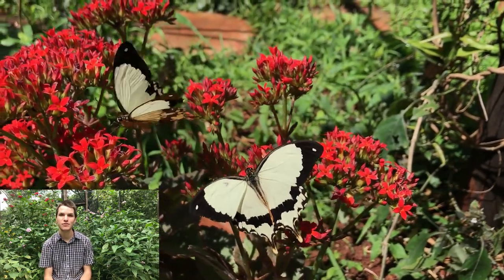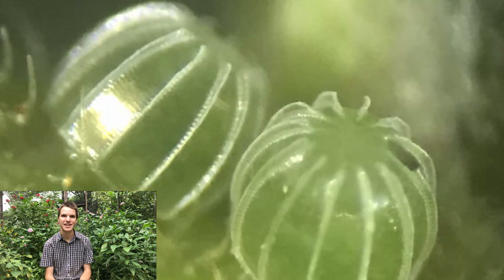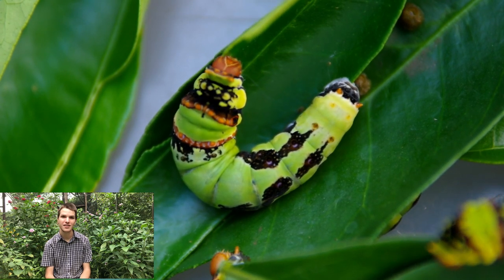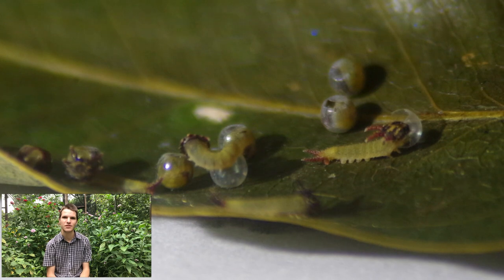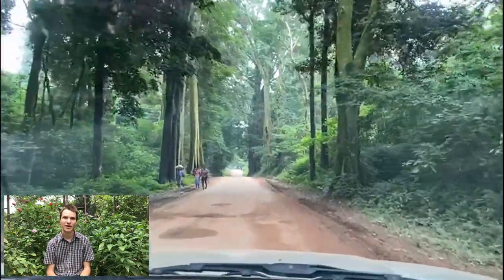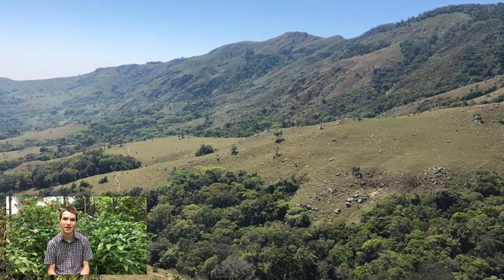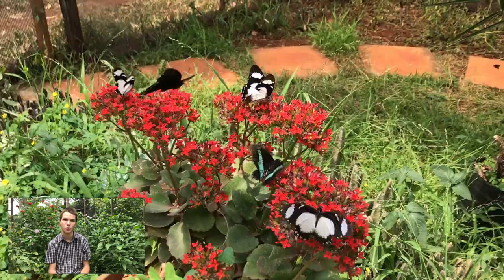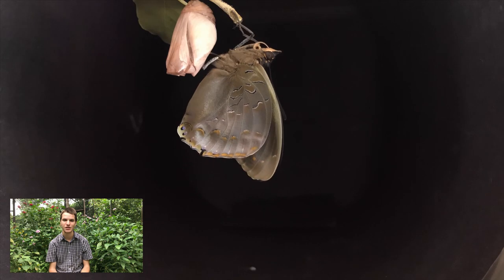BUTTERFLIES for Beginners!!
Butterfly Lifecycle and conservation essentials
An explanation of the lifecycle of butterflies, from the egg to larva to pupa to adult!
Alao, some of the challenges for the conservation of butterflies specifically and biodiversity in general in Zimbabwe. Some amazing clips of all the stages in a butterfly lifecycle as well as of the transformations from egg to larva to pupa to adult.

Butterfly BASICS!